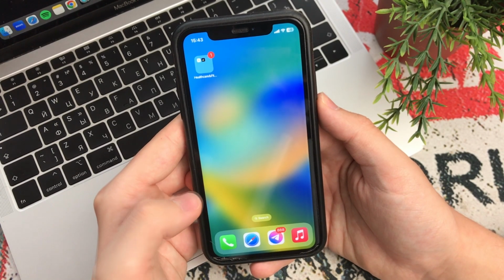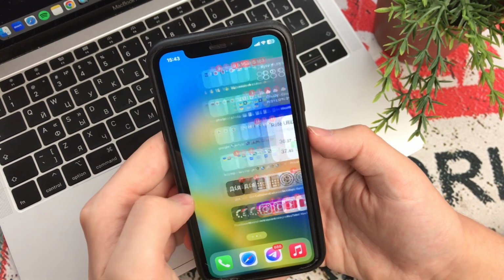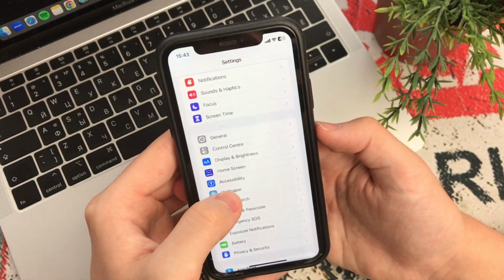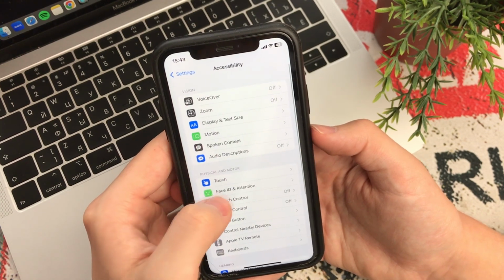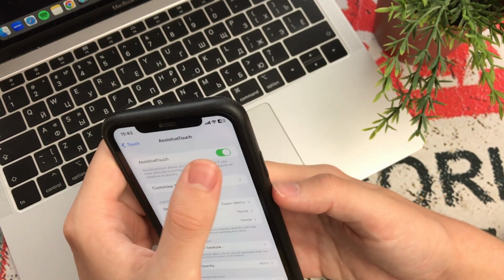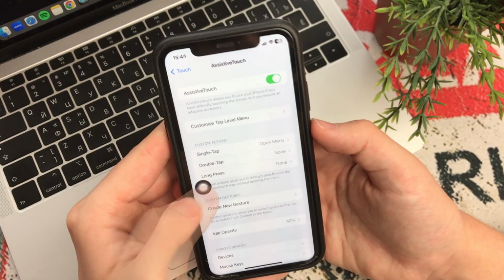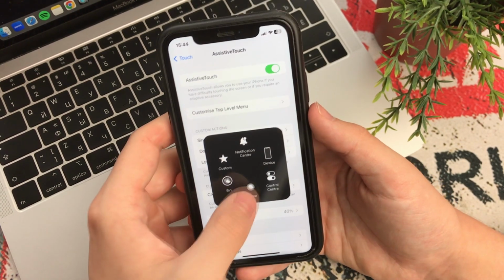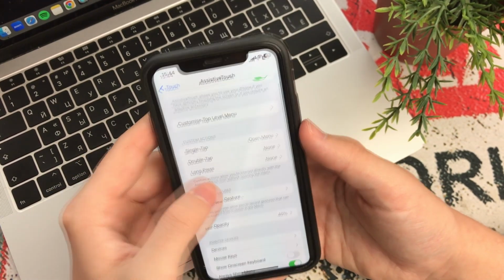How to Enable AssitiveTouch on iPhone | Top iPhone Features